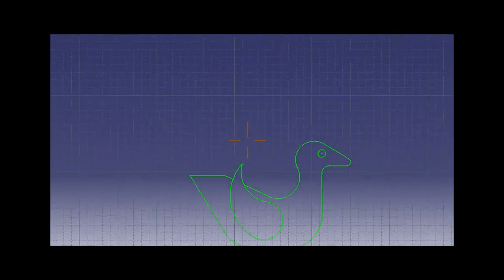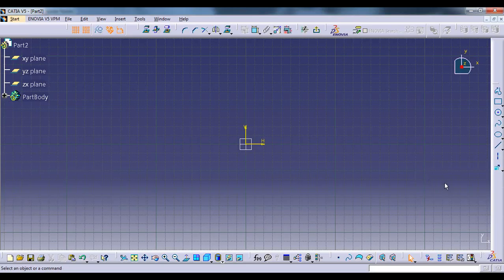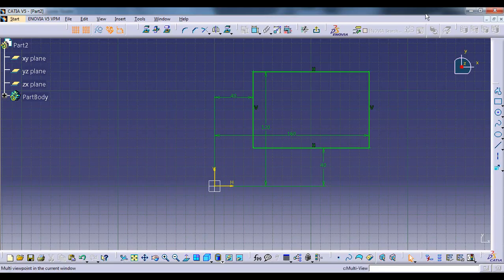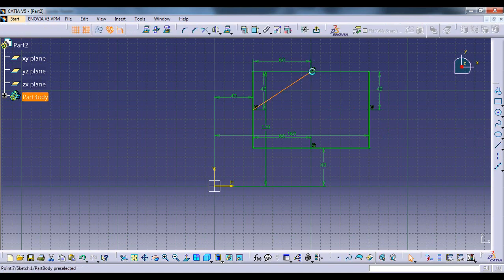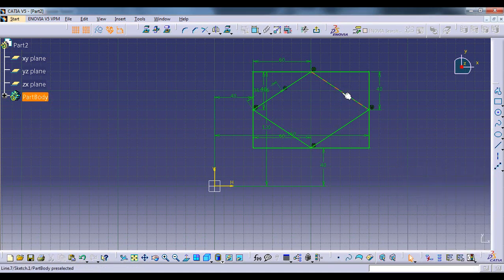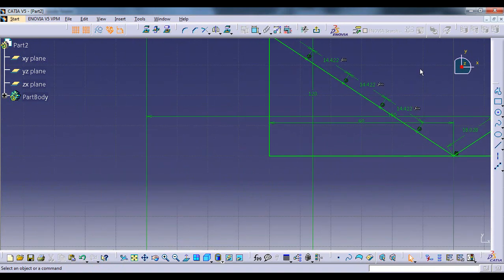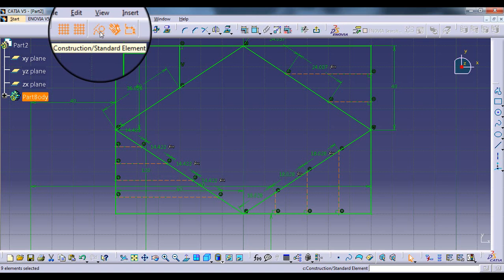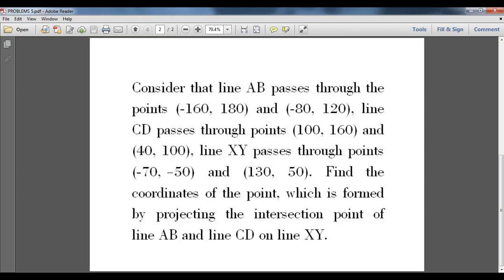Tutorial 5 : Exercises based on Point command | Practice sketches of Point command.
This video is a tutorial that shows the exercises that are based on Point command in the sketcher interface of CATIA. The sketch problems in this video are been formulated in such a way that they cover the different point commands like, Point using Coordinates, Intersection point, Equidistant points and also the Projection point command. Practicing these exercises will help you to have a complete grip over these commands.